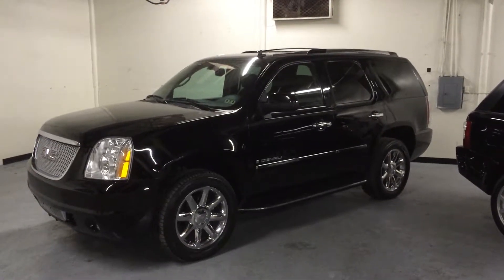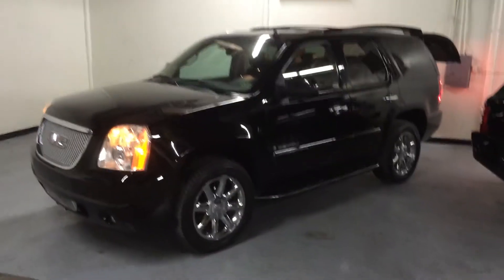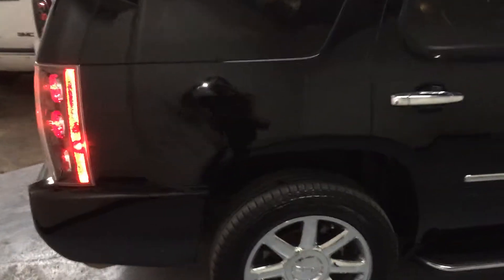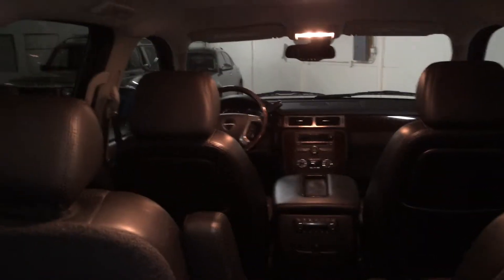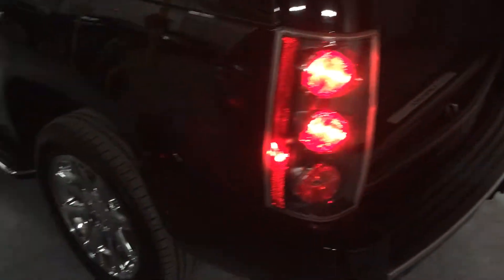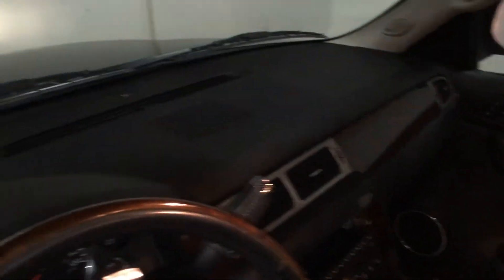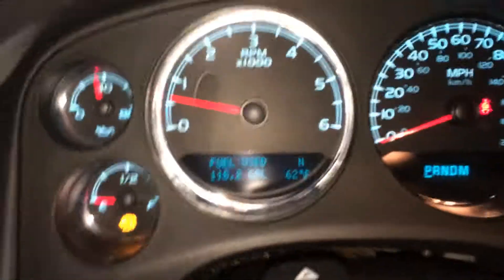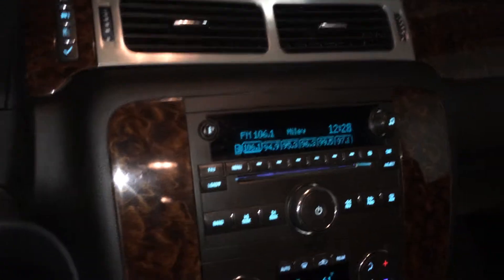2009 GMC Yukon Denali